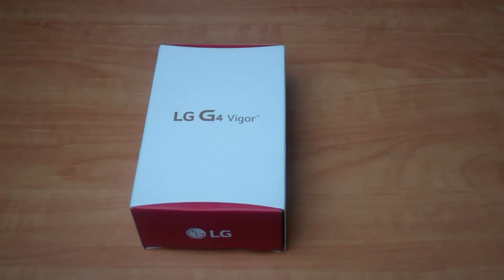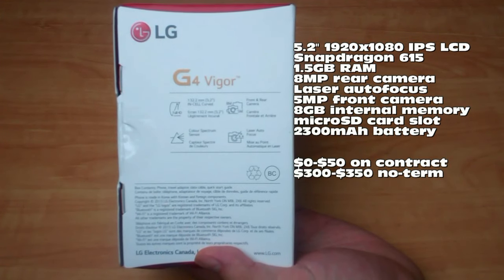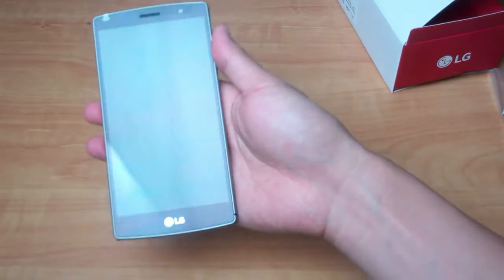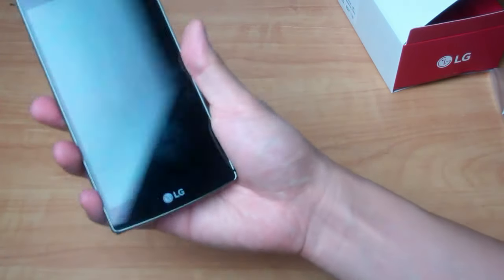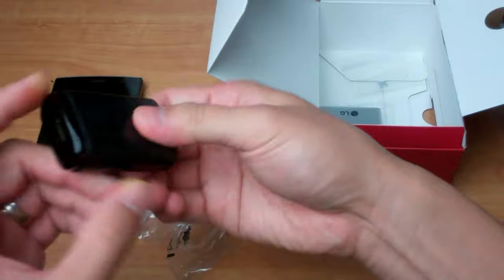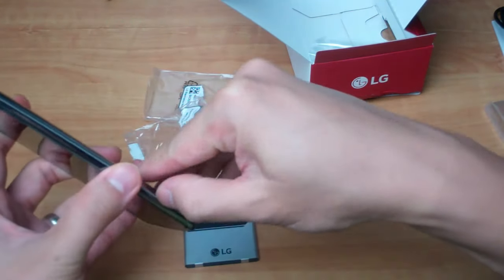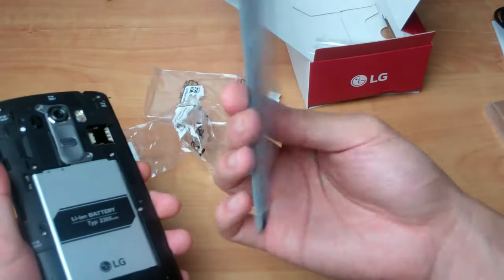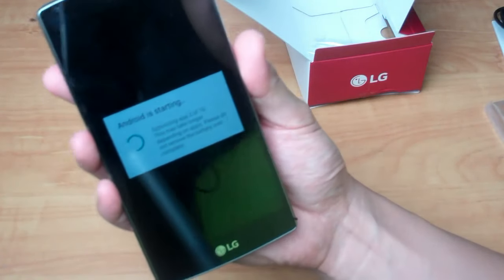[HD] LG G4 Vigor Unboxing Video (Virgin Mobile, Sasktel, Videotron)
- Unboxing a new Android smartphone. The LG G4 Vigor is a mid-range variant of the flagship LG G4, available from Virgin Mobile, Sasktel and Videotron in Canada.

Full review to follow to MEGATechNews.com